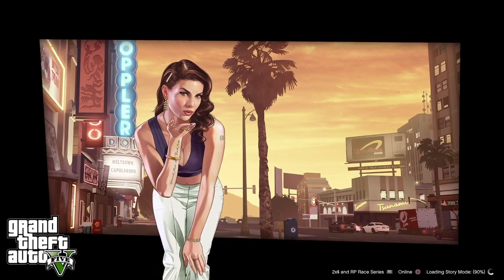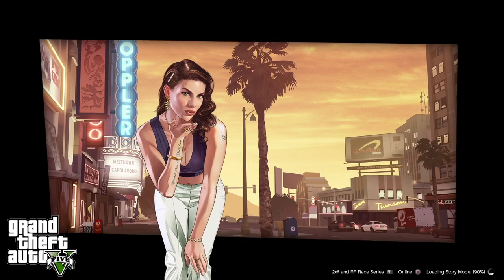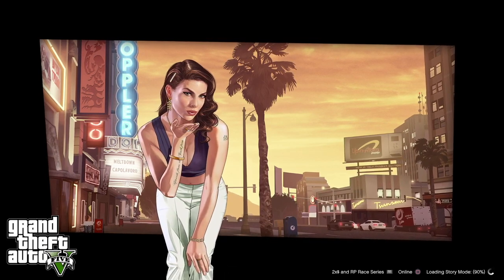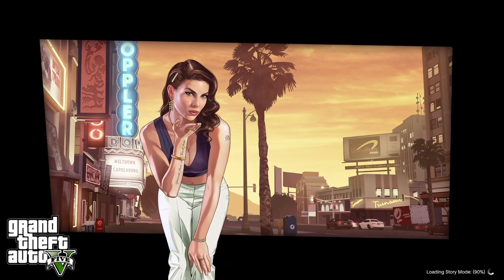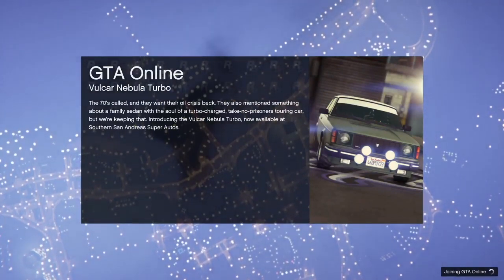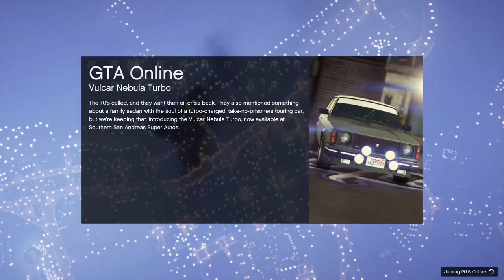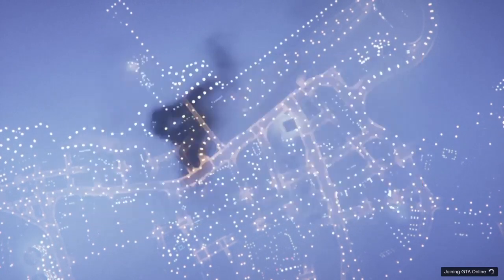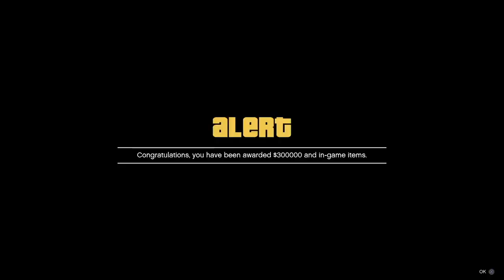GTA 5 - GET $300,000 FOR LOGGING INTO GTA 5 RIGHT NOW!!!